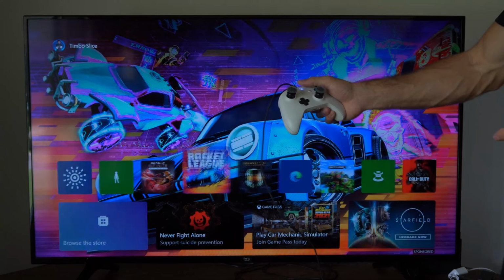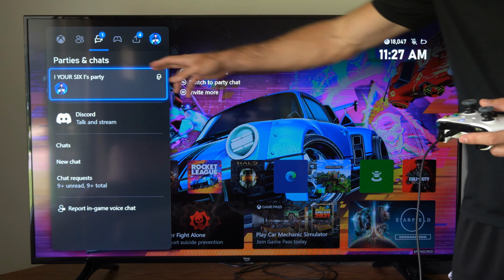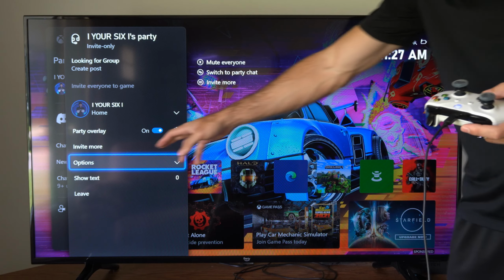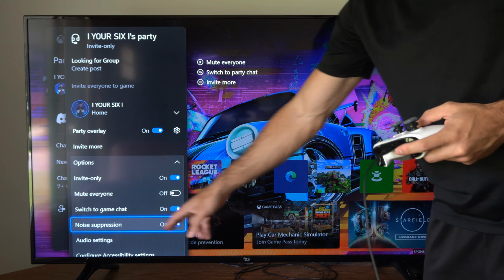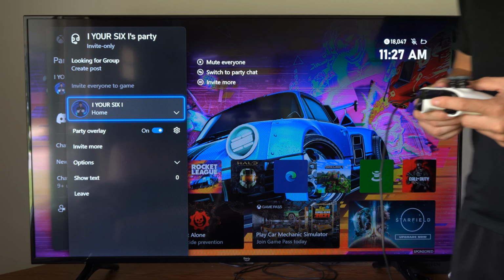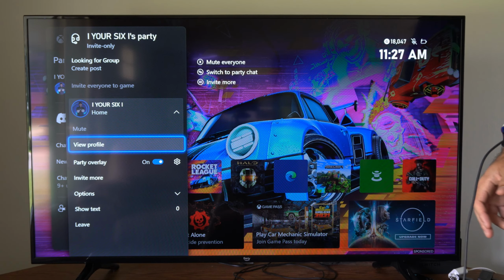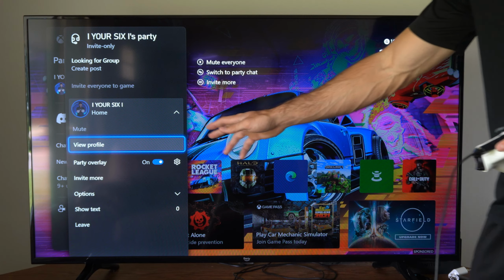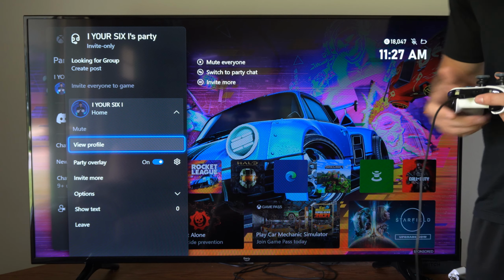How to Turn on Noise Suppression on Mic on Xbox One Party Chat (Easy Tutorial)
To turn on noise suppression for Xbox One party chat, you can follow these steps:

Press the Xbox button on your controller to open the side menu.
Scroll down to parties & chats and select it.
Select the party you are currently in.
You will see an option to switch between party chat and game chat.
Select party chat to switch from game chat to party chat.